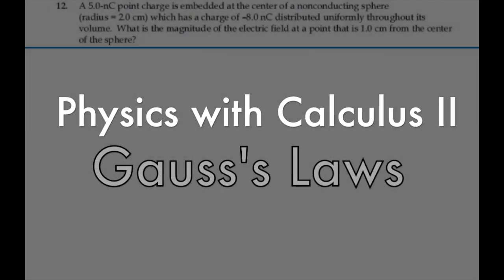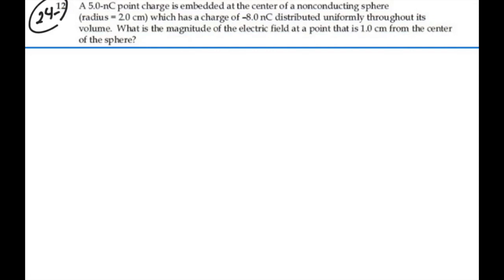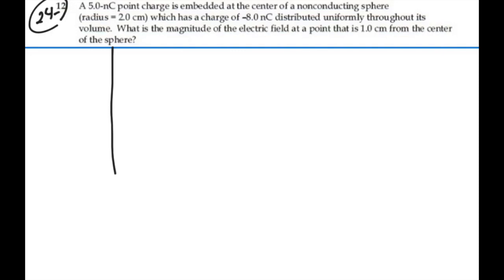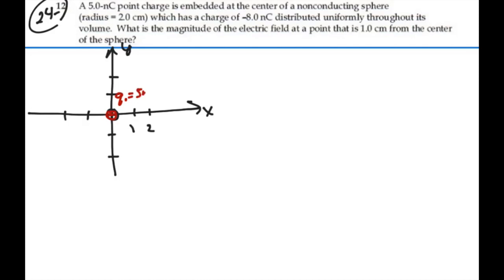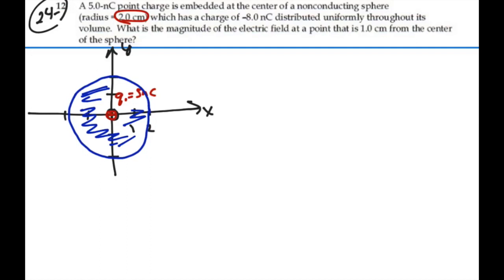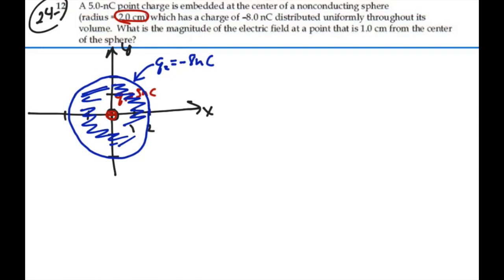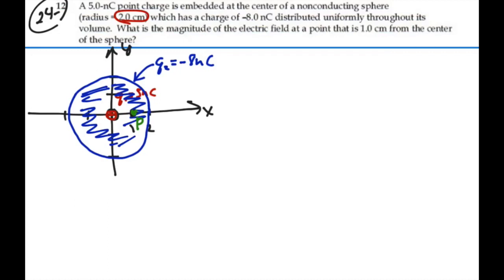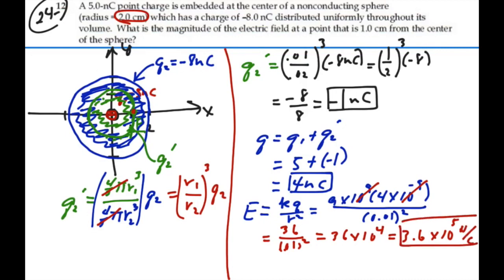Gauss's Laws_Prob 24-12